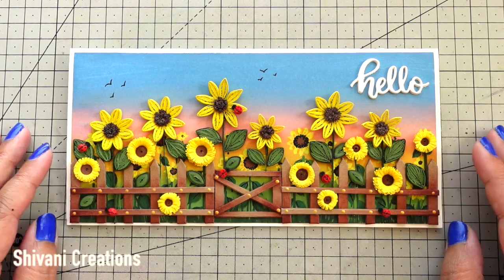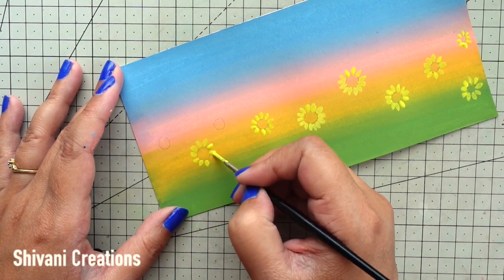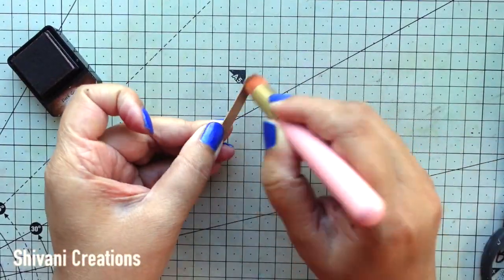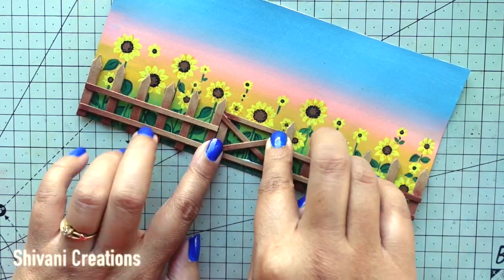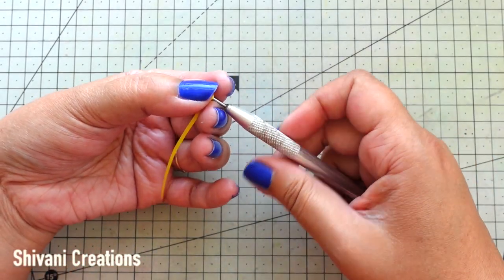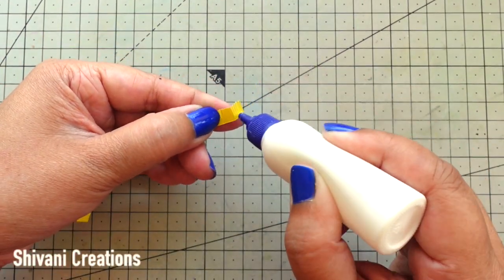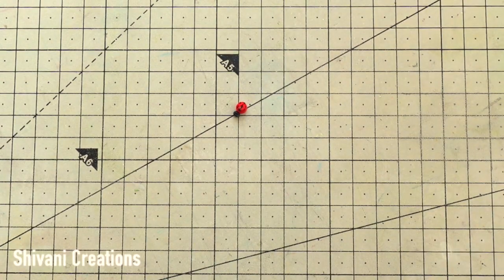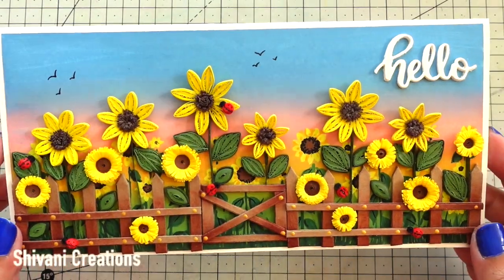Sunflower Field Greeting Card/ Quilling Sunflower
Hi friends.. In this video you will find how to make beautiful paper Sunflower Field greeting card along with very cute small ladybugs and leaves using paper quilling strips in easy steps.

Material Used:
White Cardstock

My gadgets :
Camera Mount

Craft mat